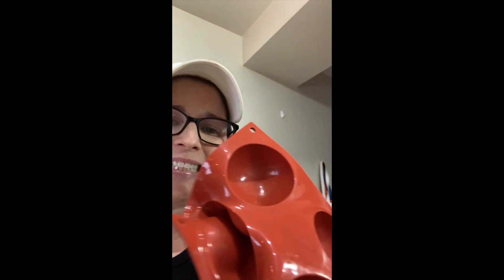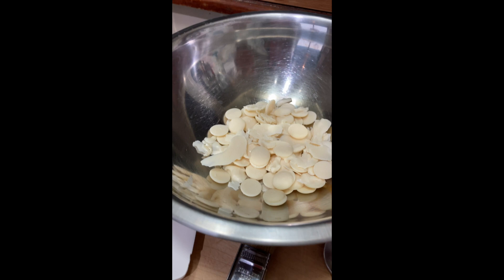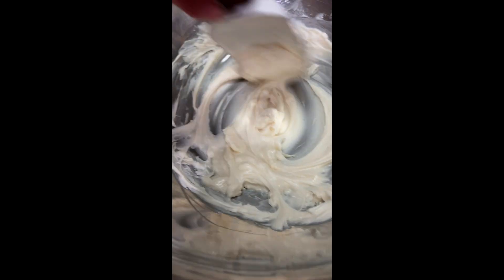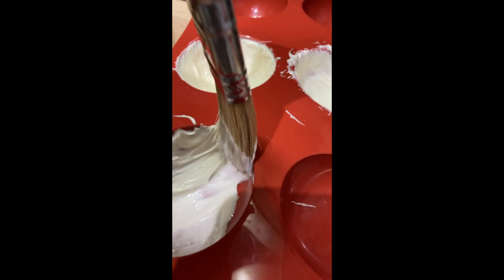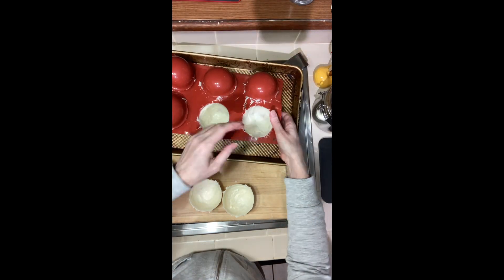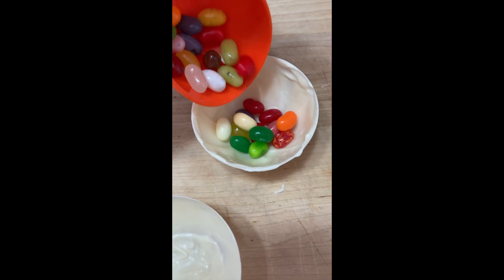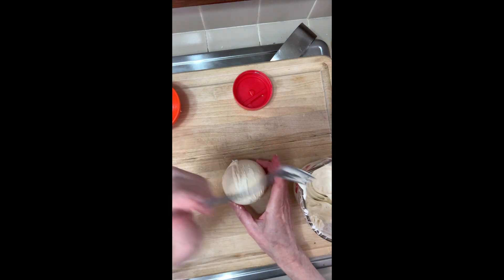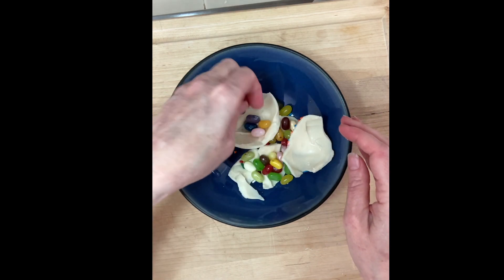Spring Smashy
There really isn’t a recipe for this. A little of this and a little that.

The basics are…

Melt your candy melts just until it’s a consistency for pouring.
Line your molds with the chocolate
Pop them into the fridge until the chocolate solidifies
Carefully unmold the chocolate and fill one side with goodies
Melt the edge of the other half sphere and seal it onto the filled side
Melt more chocolate and stream it over the full sphere and
Sprinkle with sprinkles!

Smash when ready!